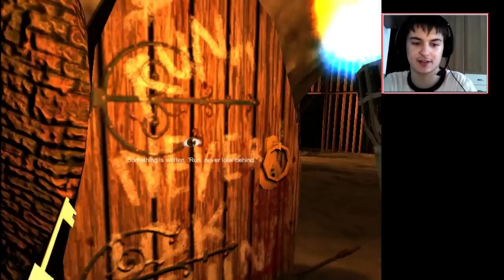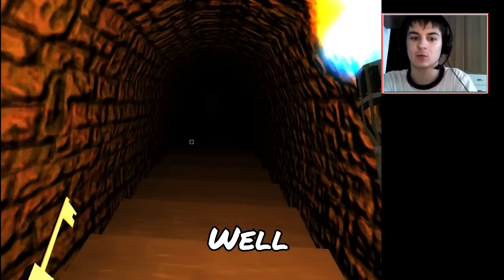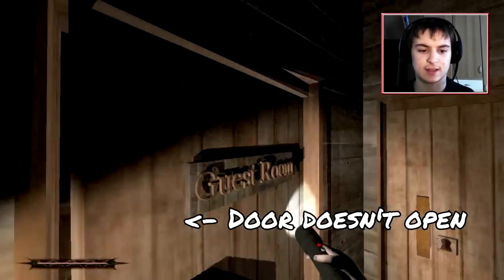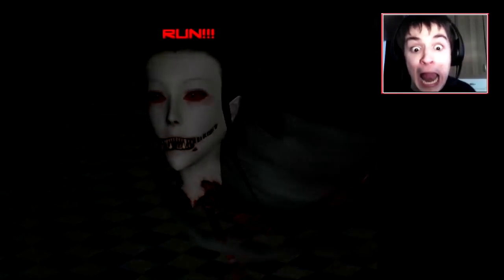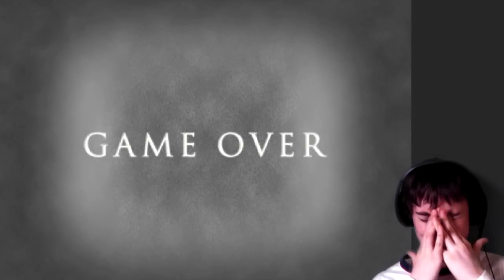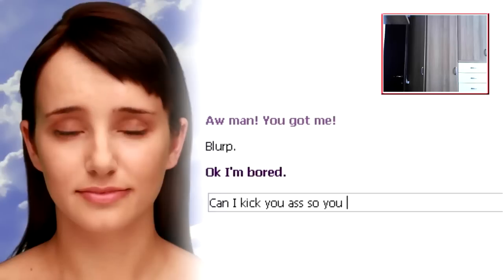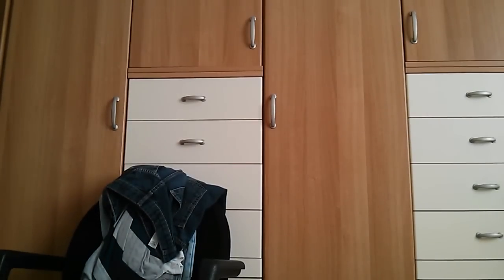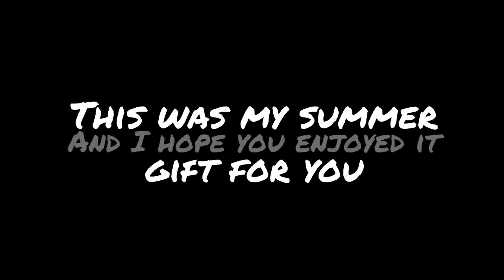SUMMER FUNNY MOMENTS MONTAGE! (with 5kyLegend)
I wish to all of you a good summer, and a good holiday. This is my gift for you all, because you always supported me, even if I took breaks, didn't upload for a while and played games you didn't enjoy. I love all of you, and... I hope you enjoy my third montage I made after a lot of time (the last one was  in March). Thanks guys!

Things to do:
1) Like this video
2) Add it to your favourites
3) Share it

Will you do it for me?

"Stay with Sky, and you will be a Legend"